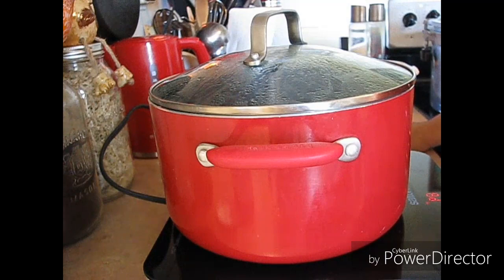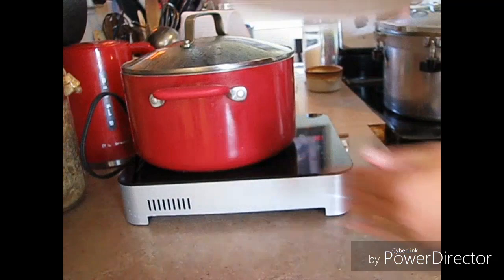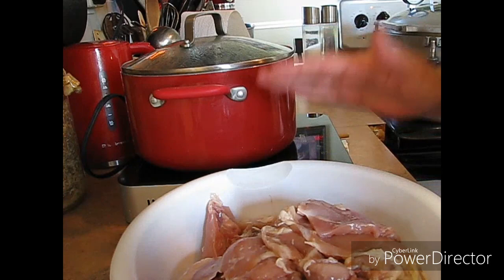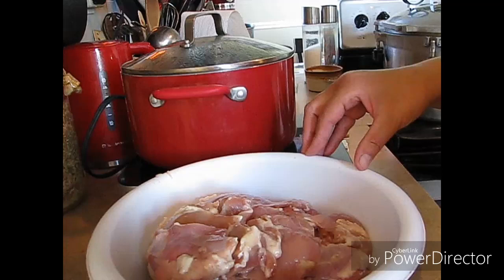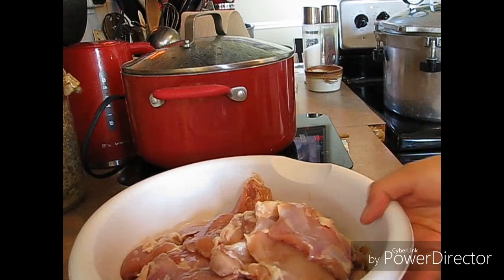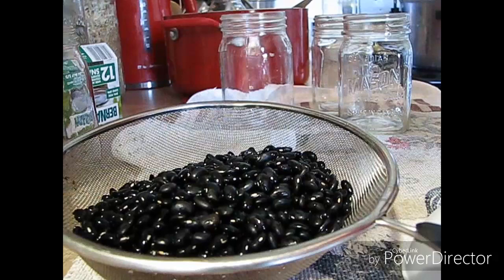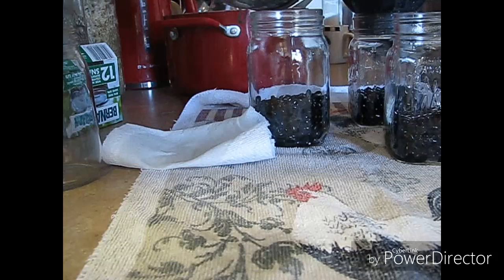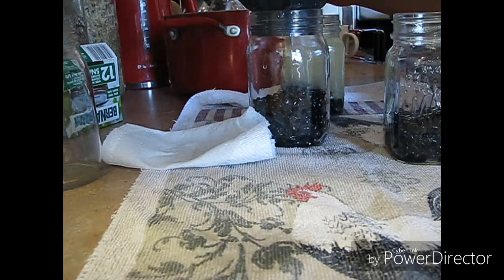Canning chicken and beans... Take two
This is the second time trying this. My husband (editor) missed a part

The store mentioned is Delmar Foods, Food Factory Outlet
                                        25 South Service Rd Street
                                        St Marys Ontario